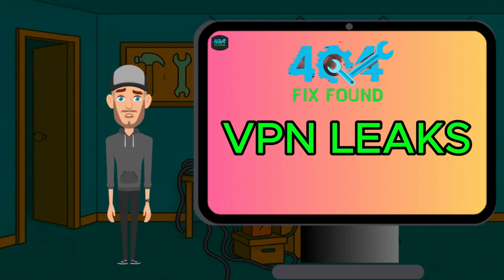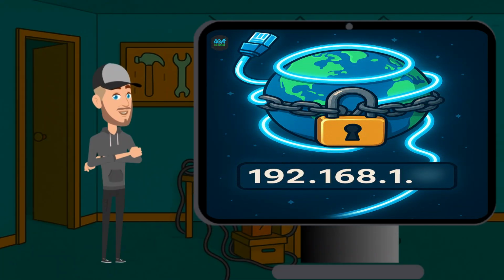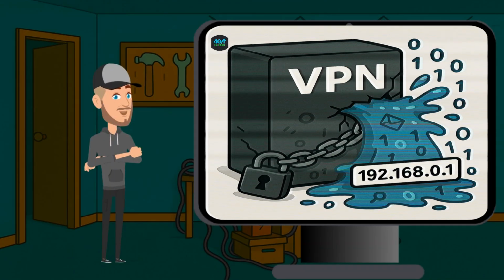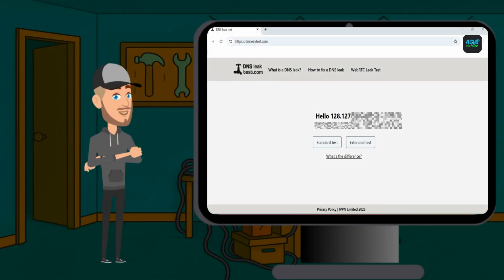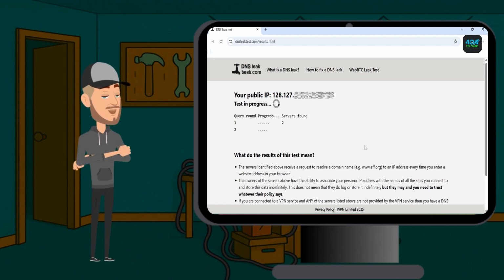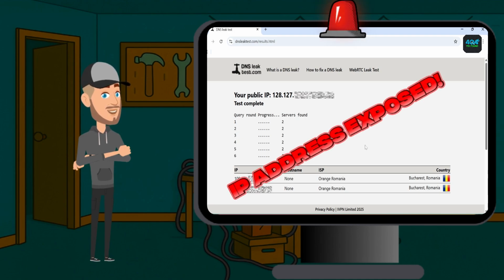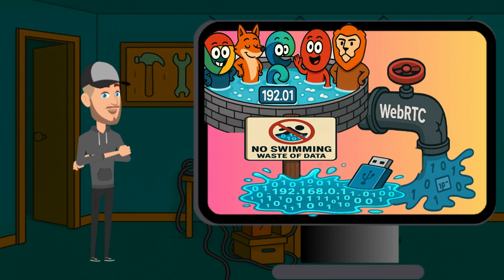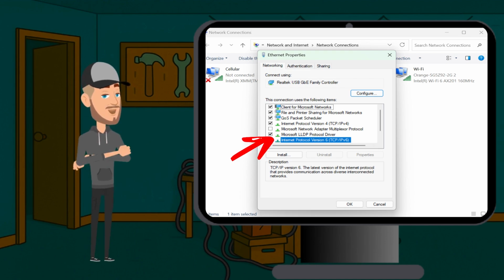Your VPN Is LEAKING Data 🚨 Here’s How to Fix It!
🔒 Your VPN Might Be LEAKING Data — Here’s How to Test & Fix It!

Think your VPN is keeping you safe? Think again. 😬
In this video, we’ll uncover the hidden VPN leaks that can expose your IP address, browsing habits, and location — and most people don’t even know it’s happening.

✅ What you’ll learn:

What a VPN really does (and why some fail)

The 3 biggest leaks (DNS, WebRTC, IPv6) explained

How to test your VPN in under 2 minutes

Step-by-step fixes for common leaks

Why free VPNs are the worst offenders 🚨

⚡ Chapters:
00:00 – Intro (Your VPN might be lying to you)
00:30 – What’s the point of a VPN?
01:00 – How VPNs actually leak data
02:00 – Test your VPN right now
03:30 – How to fix VPN leaks (step-by-step)
05:00 – The truth about Free VPNs
06:00 – Wrap-up + Fixer 404 wisdom

Because if Microsoft won’t fix it… 404 Fix Found will. 😎